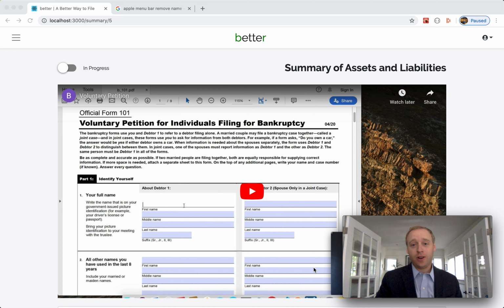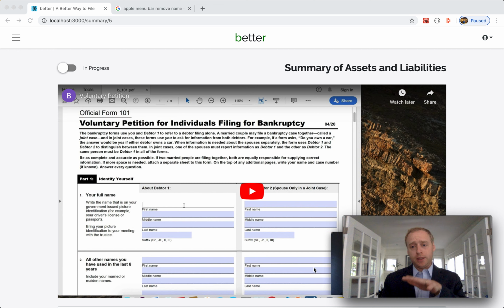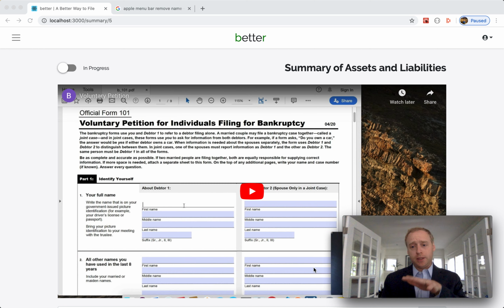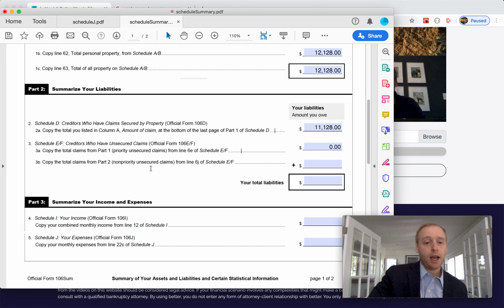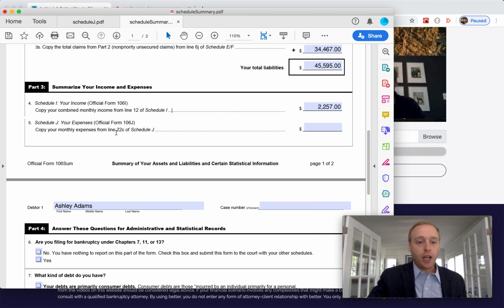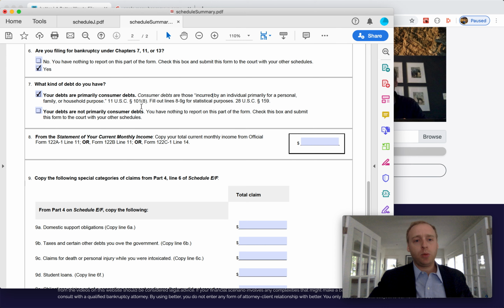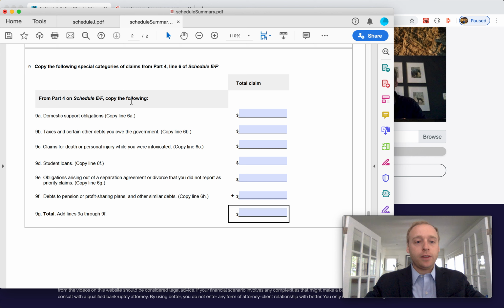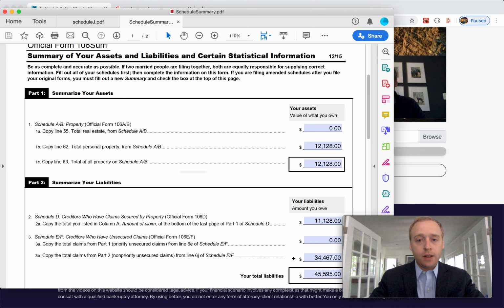Bankruptcy Forms — Summary of Assets and Liabilities (Simple Ch. 7 Case / Doesn't Own Home)